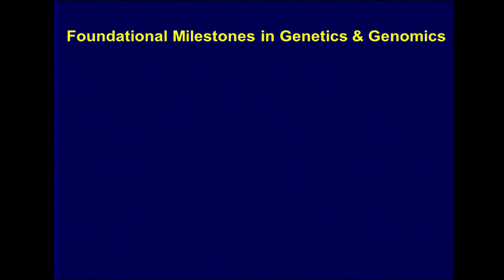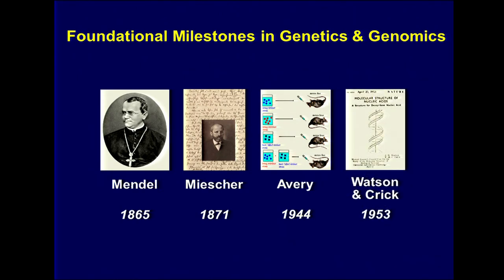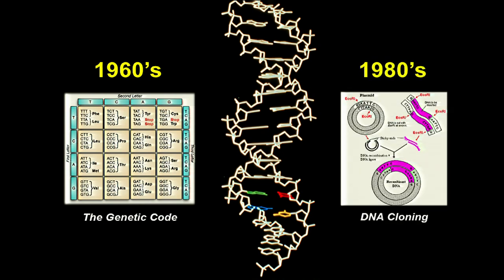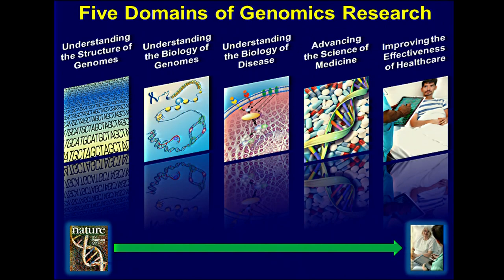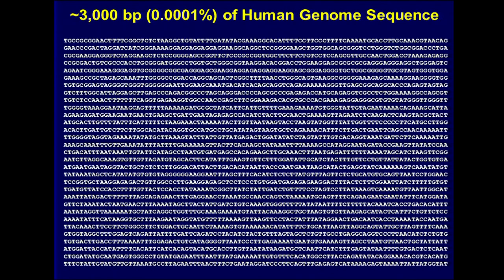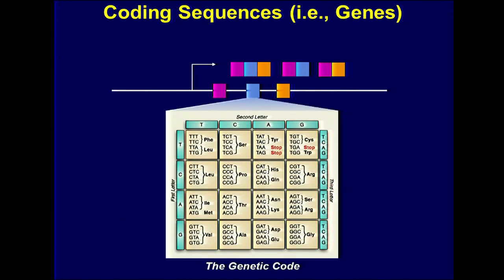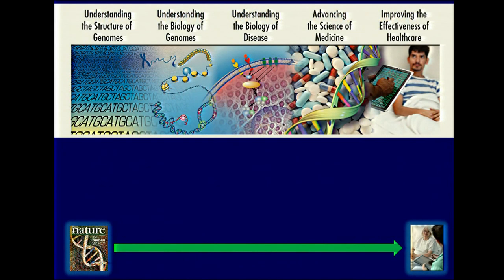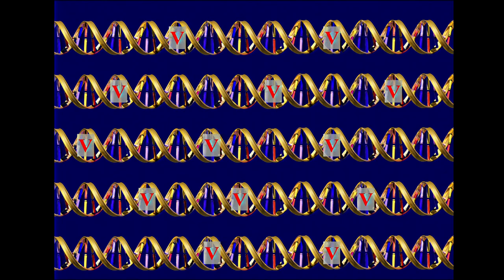The Genomic Landscape circa 2014 - Eric Green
February 26, 2014 - Current Topics in Genome Analysis 2014
A lecture series covering contemporary areas in genomics and bioinformatics. More